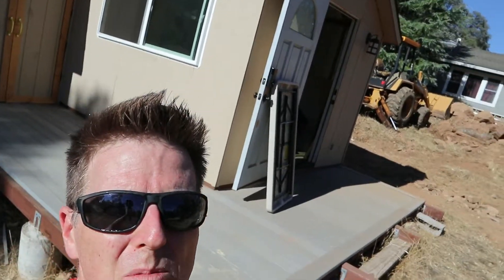MakeEveryDay 62/63 Making A New Repkord HQ- Quick Update on the Shedquarters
I've been working on a new office space on the side of my property for a while now. The Shedquarters will be the new Repkord HQ... quick update on how it's coming along. It's not 3D printed but it's still a fun project!